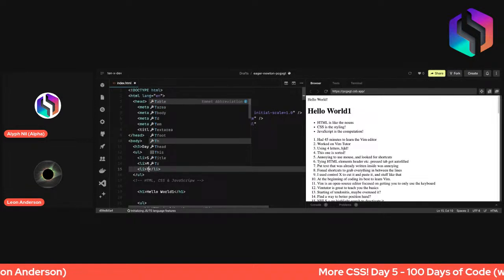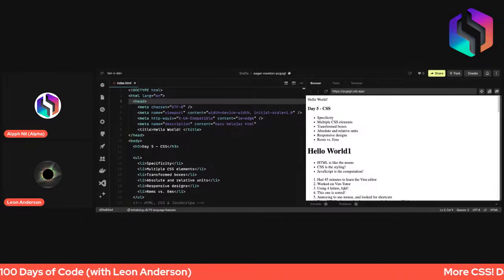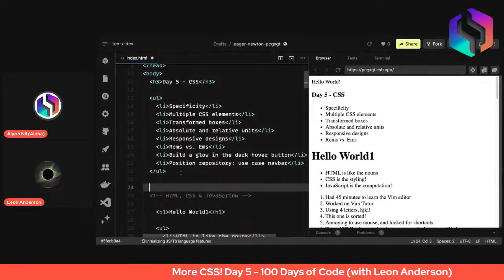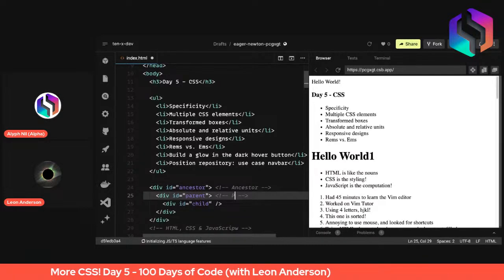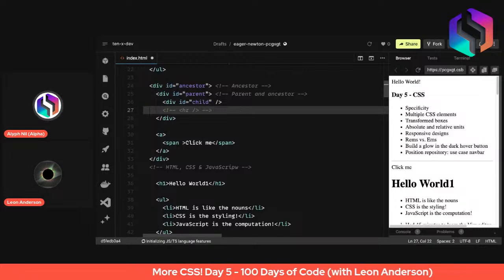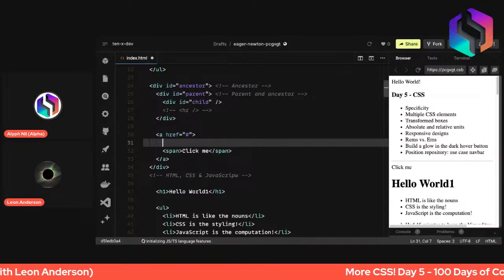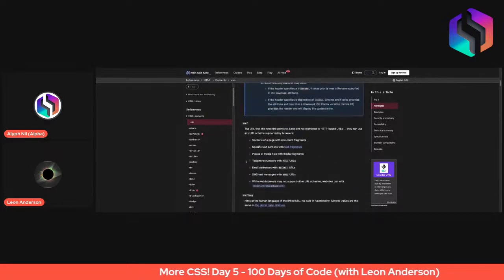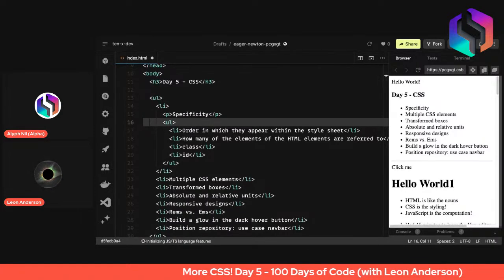More CSS! Day 5 - 100 Days of with Leon Anderson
Leon Anderson shares his recent learnings in CSS.